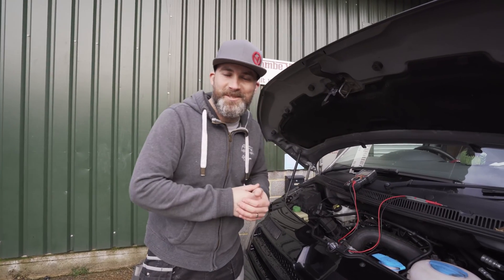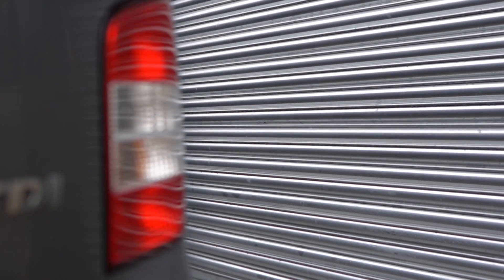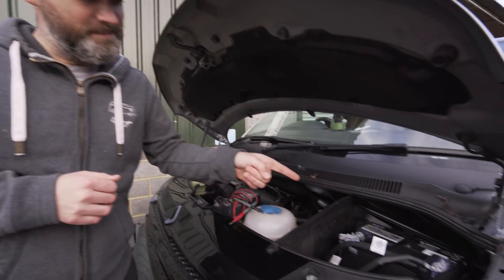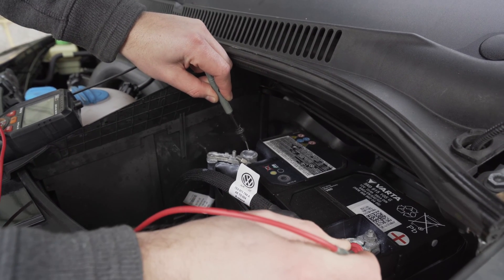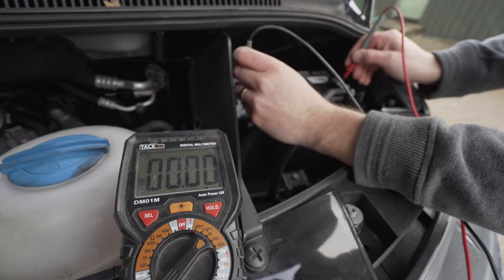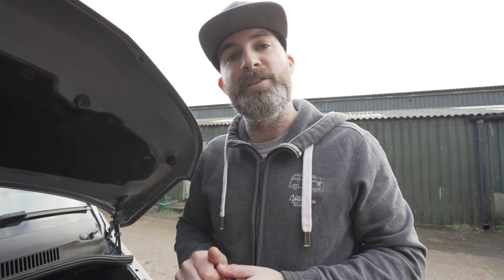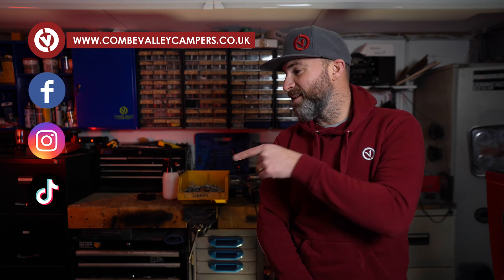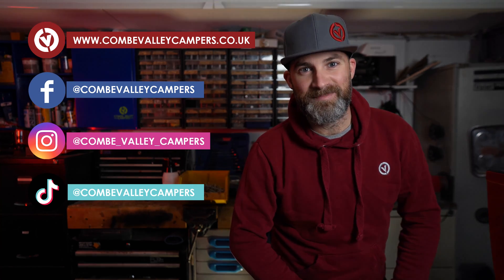HOW TO TEST FOR A SMART ALTERNATOR? A beginners guide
How to test for a Smart Alternator? Combe Valley Campers 'Daily Transmission' will explain all.

In this video we show you how to carry out the test on your vans charging system to see if it has 'Smart Alternator' or not.
To find out what a smart charger is, check out our previous video What is a smart Alternator?

Keen your eye out for a future video where we show you what options you have to charge a leisure battery if you have van with a Smart Alternator.

EVERYDAY throughout the first lockdown in 2021 we will provide you with How-To videos covering maintenance, repair and conversion tasks.

We will be joining forces with your favourite parts supply companies and conversion specialists to bring you the very best in camper conversion how-to videos and maintenance tips.

Heritage Parts Centre is a classic VW and Porsche parts specialist, run by enthusiasts, for enthusiasts.

⬇️ PLEASE LEAVE YOUR VIDEO SUGGESTIONS BELOW ⬇️

We would love to hear from you about any hints, tips or advice you want about your project. No matter how big or small!